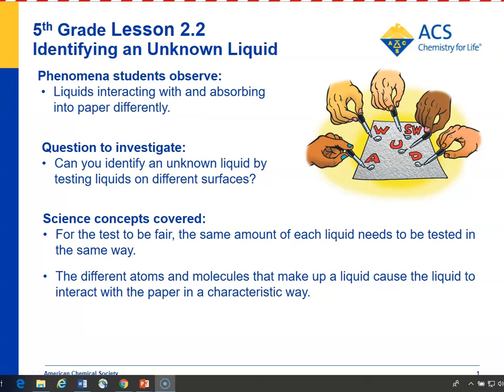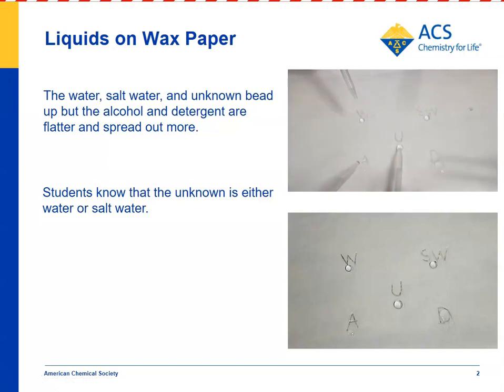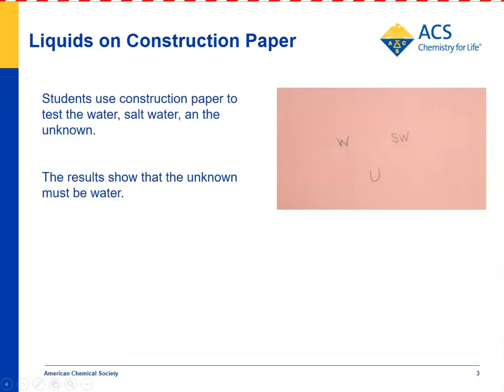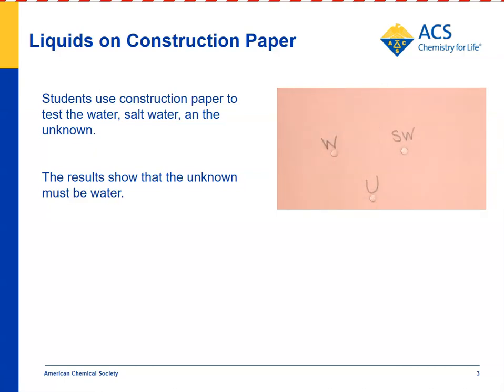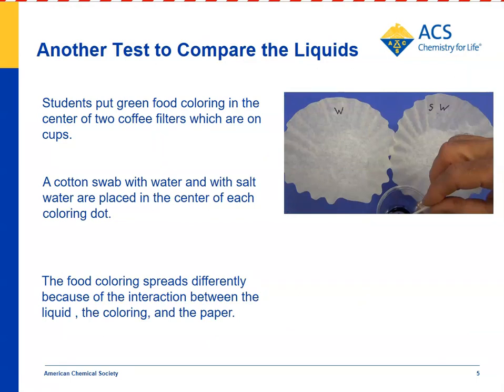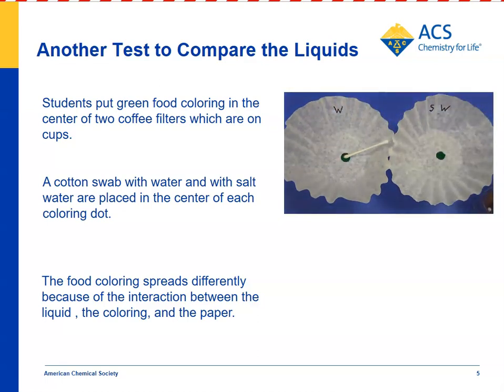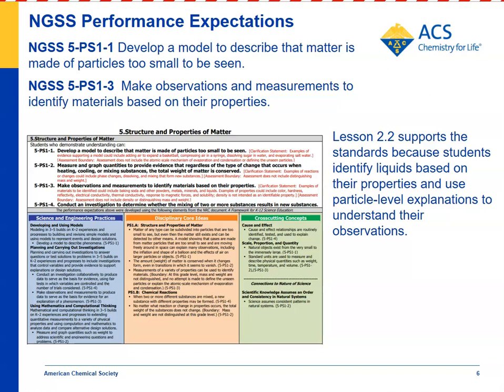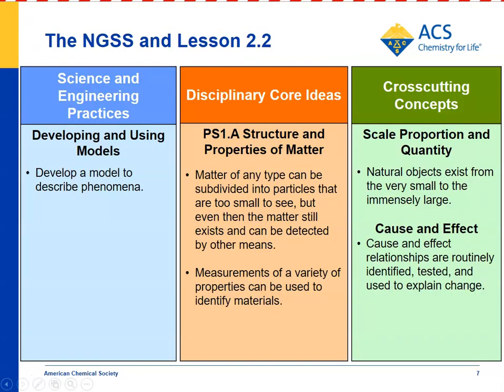Fifth Grade Lesson 2.2 Identifying an Unknown Liquid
Students test four known liquids and an unknown liquid on two different paper surfaces to investigate the question: Can you identify liquids based on how they interact with different surfaces?